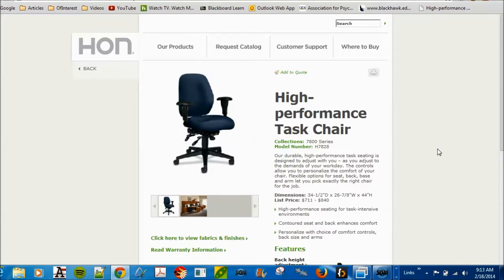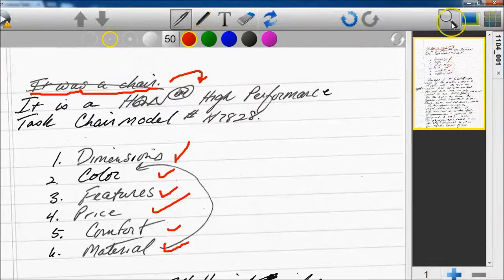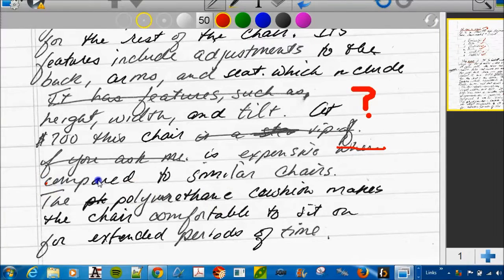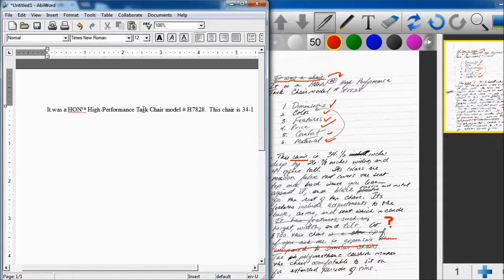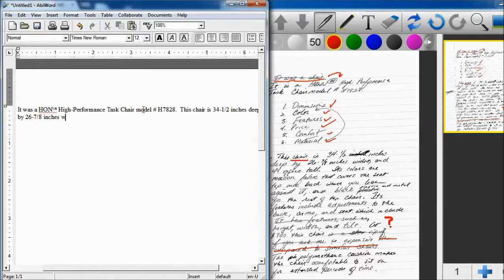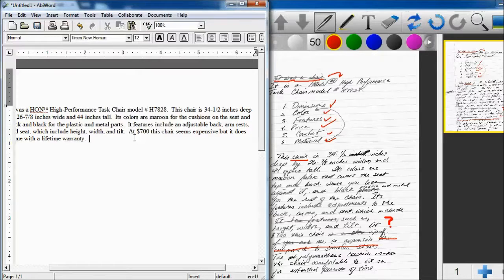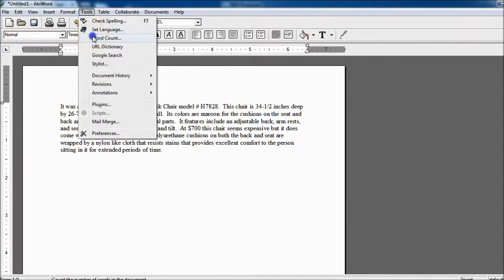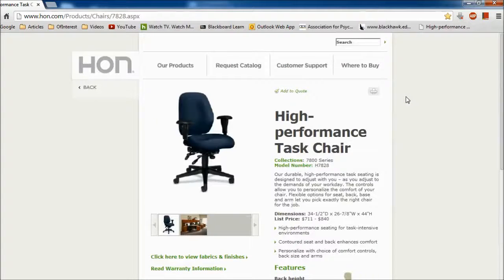Writing a technical descriptive paragraph.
In this video, I demonstrate the process for writing a descriptive paragraph that is more technical in nature.